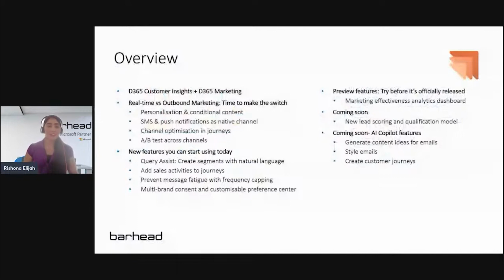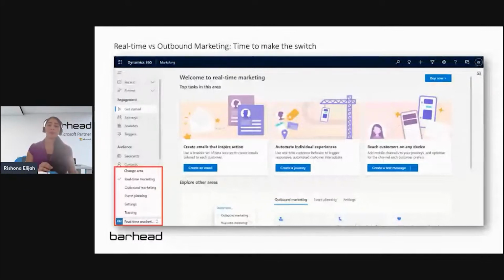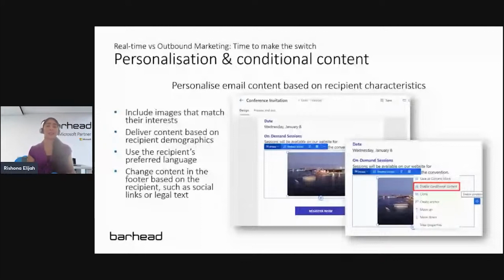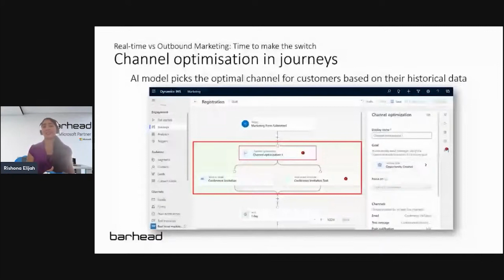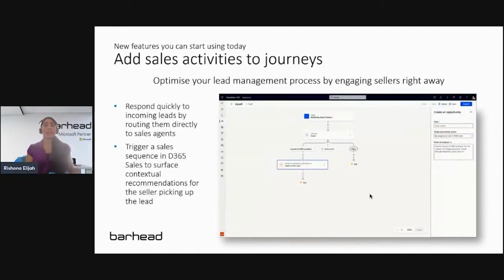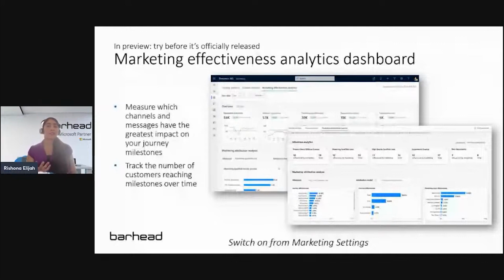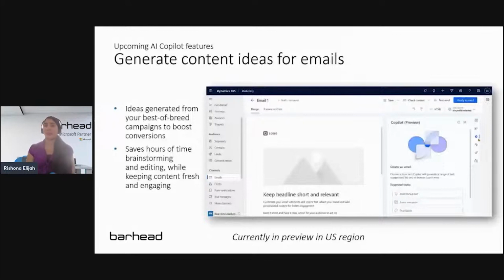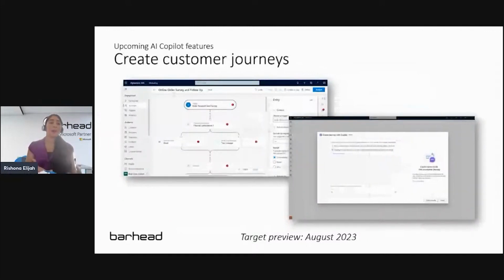What's new in Dynamics 365 Marketing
In this live-streamed session, Barhead's Microsoft MVP Rishona Elijah will delve into the latest announcements and newly released features of D365 Marketing.

Join us as we explore the cutting-edge advancements in this powerful marketing platform, including AI and Copilot. Discover how these innovative capabilities can revolutionise your marketing strategies and drive exceptional results. Whether you're a marketing professional seeking to enhance your campaigns, or considering adopting a new marketing tool for your organisation, this session is for you.

You can watch the session and interact with us live on LinkedIn, YouTube and Facebook.